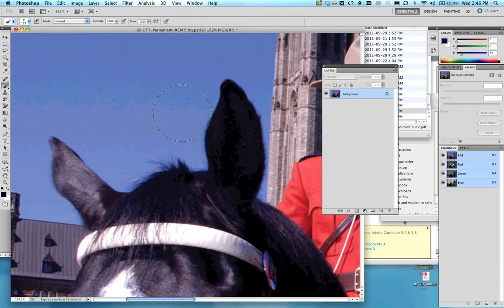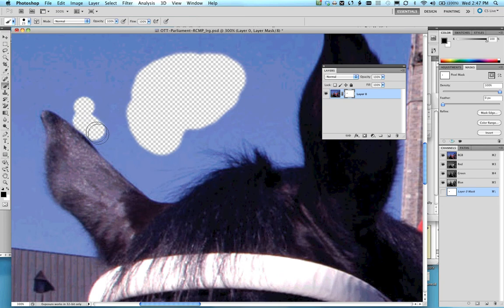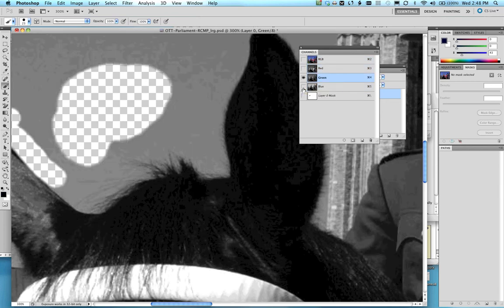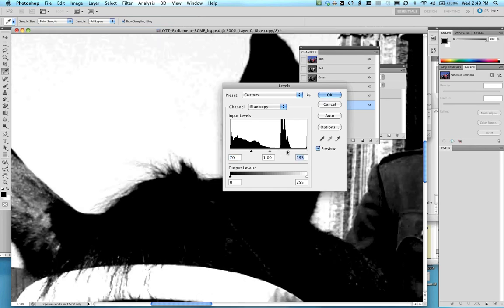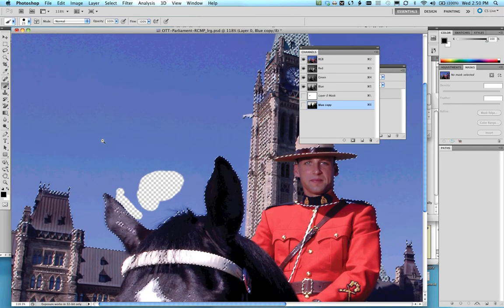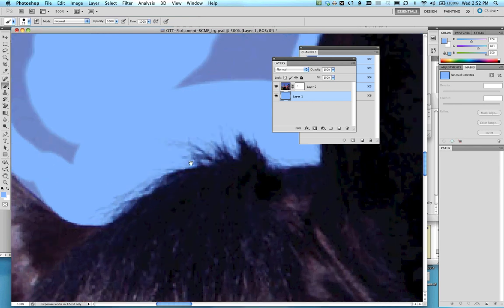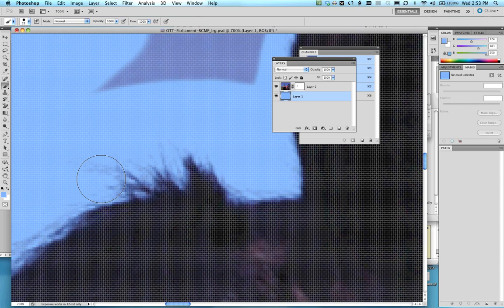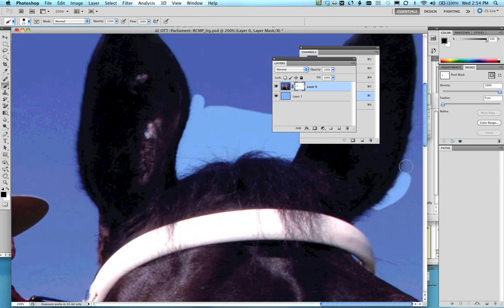Channels to help in masking